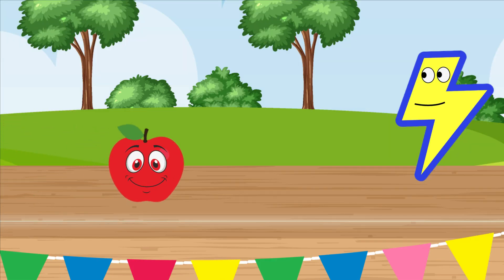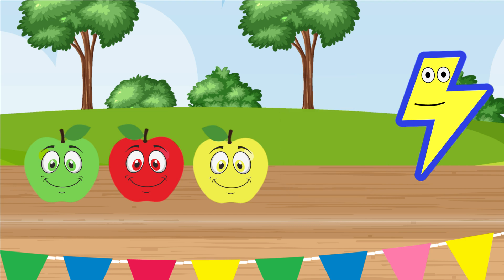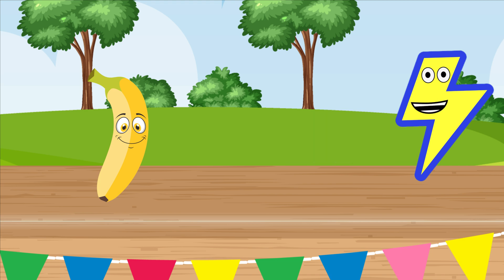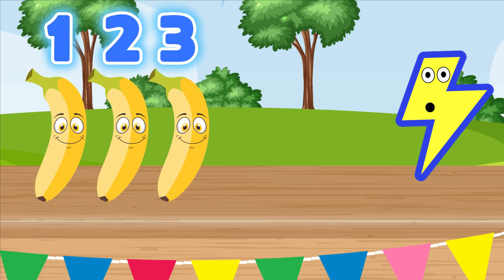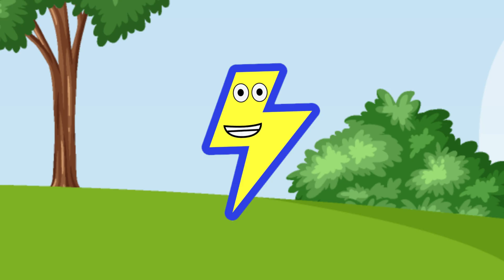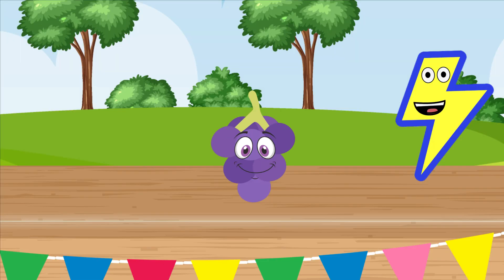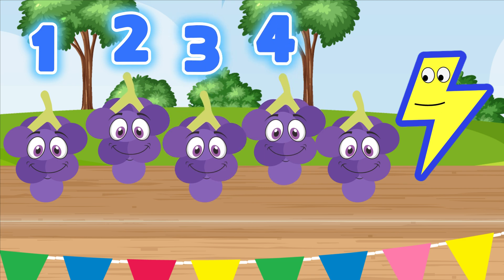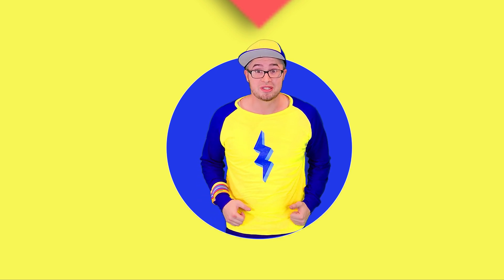Math With Fruit For Kids | Count and Learn with Zappy | Identify Shapes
Join Zappy at his colorful fruit stand for a fun-filled math adventure! In this fun video, your little ones will learn to add, subtract, and identify shapes using delicious fruits.

Zappy's fruit stand is bursting with vibrant produce, perfect for hands-on learning. Count all the fruit with Zappy, help identify shapes, and learn how to spell each fruit!

This engaging video combines math skills with fruit recognition, making learning both educational and tasty! Ideal for preschoolers and early elementary students, this episode will have your kids counting, adding, and subtracting before they know it.

Don't miss out on this juicy learning opportunity with Zappy!